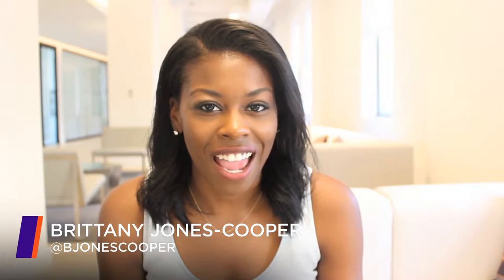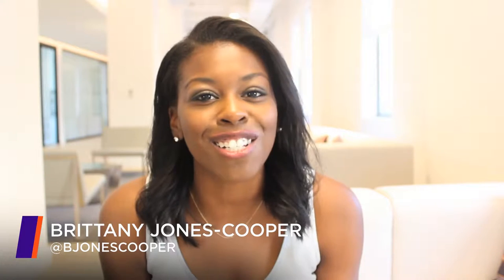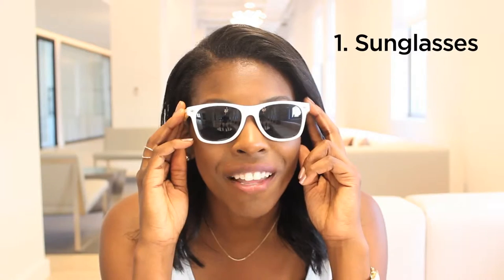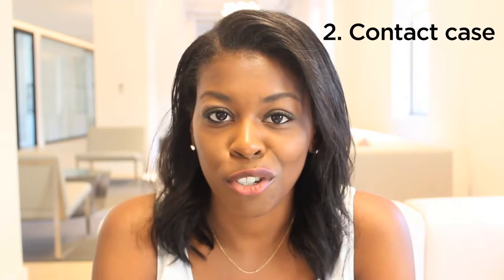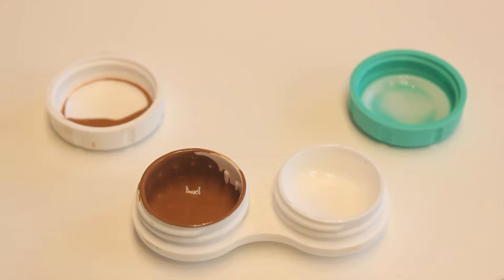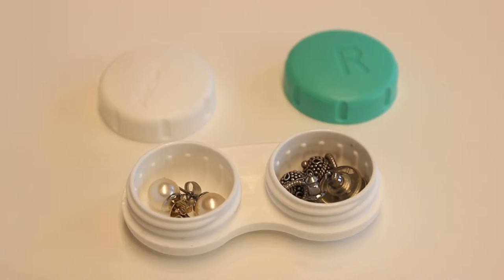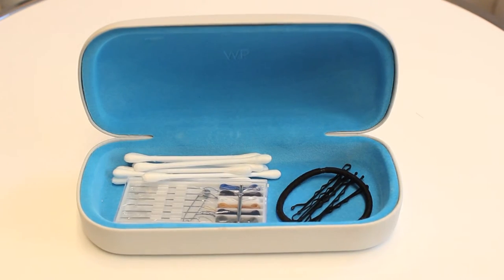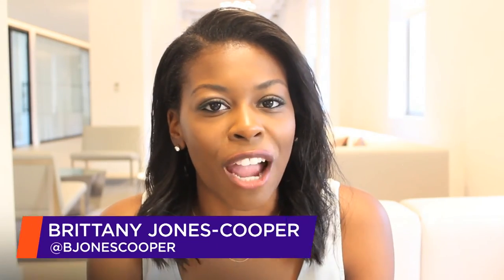3 Secret Travel Uses for Your Eyewear Accessories Brittany's Travel Hacks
Did you know that your contact case can be a great storage container for eye cream? Here are some other ways to use common household items for travel.